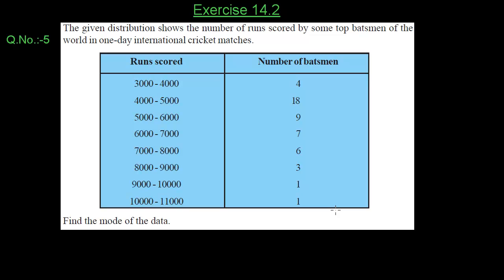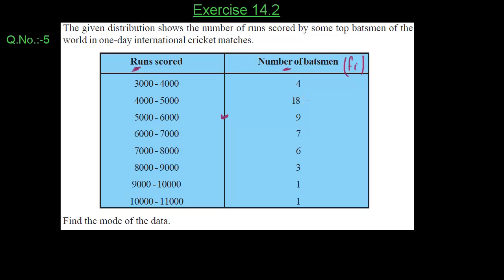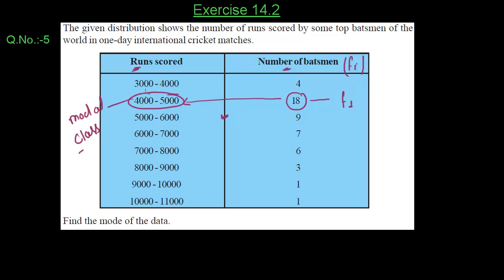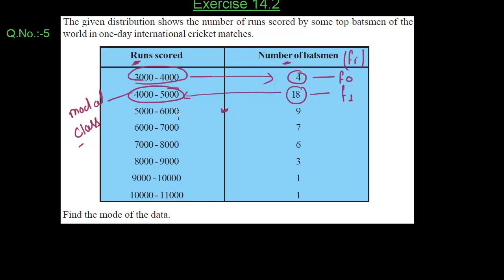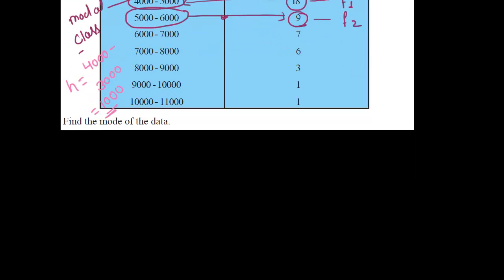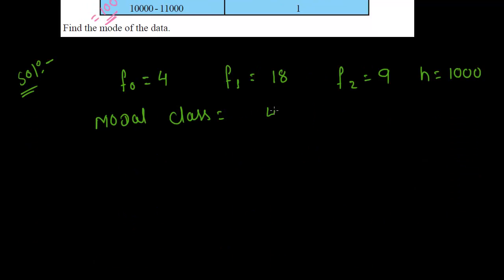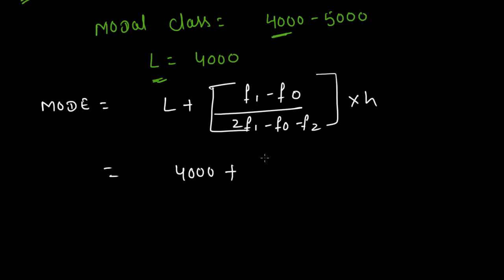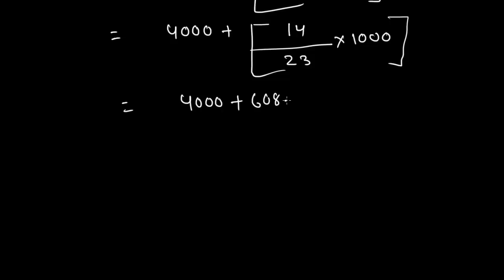Ex 14.2 : Q.5. The given distribution shows the number.... Ch 14 | Math for Class X CBSE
In this video we will learn how to find Mode of any data. The given distribution shows the number of runs scored by some top batsmen of the world in one-day international cricket matches,find the mode of data.